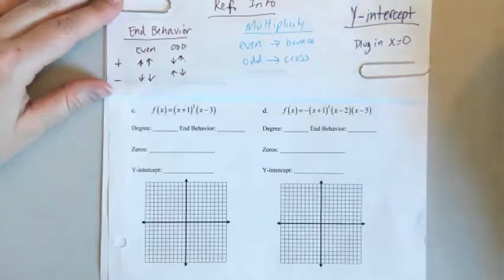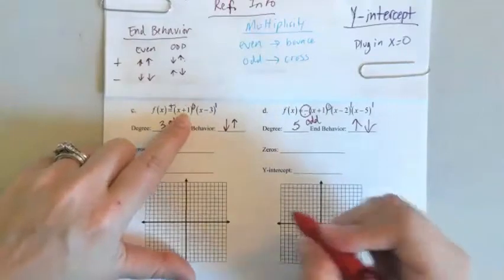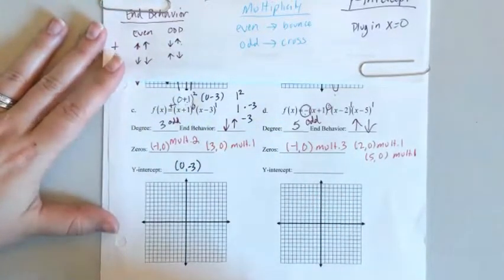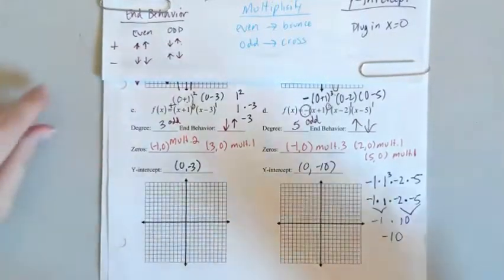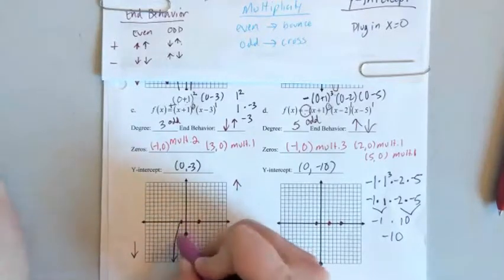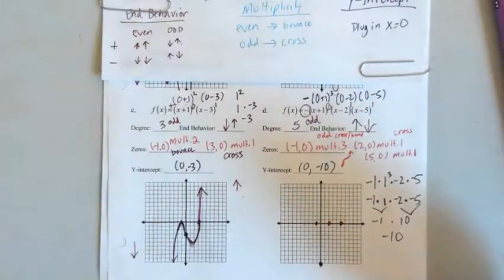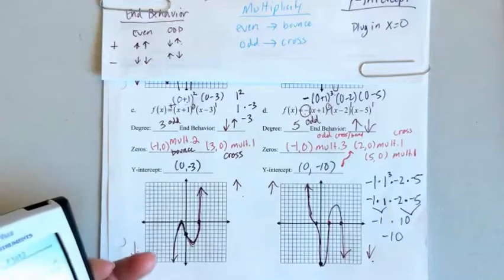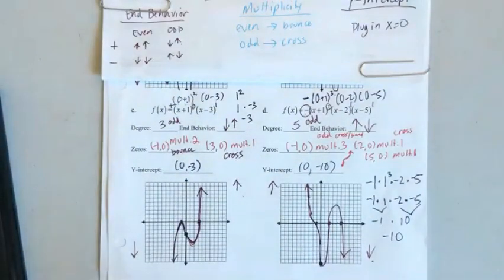9 5 Part 2 Examples c and d